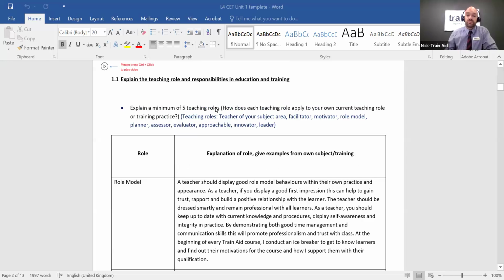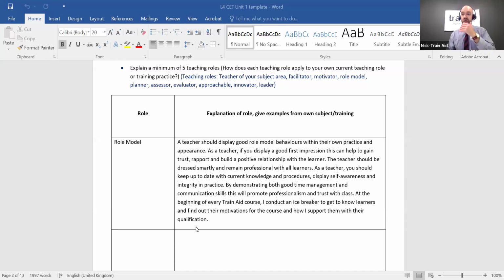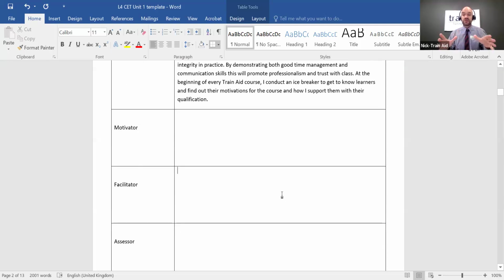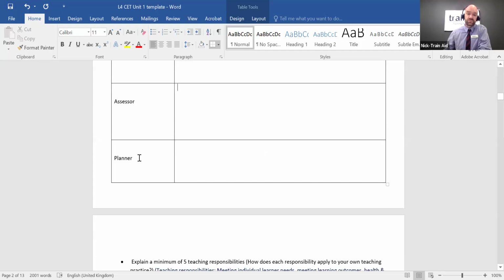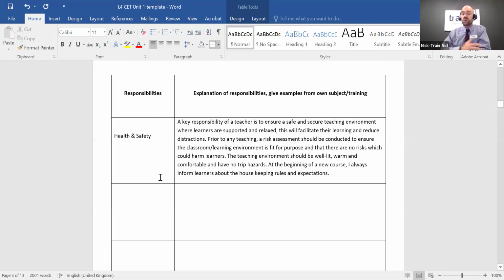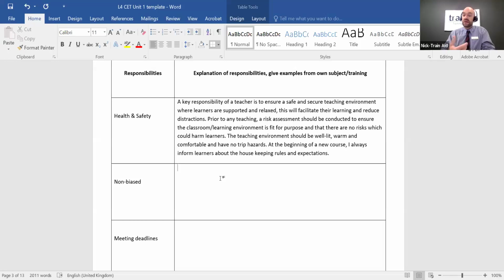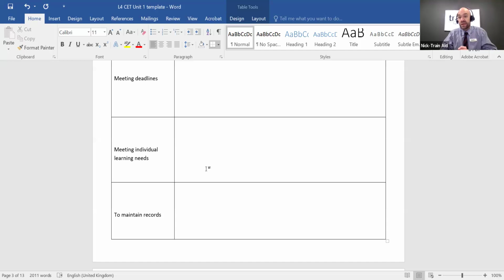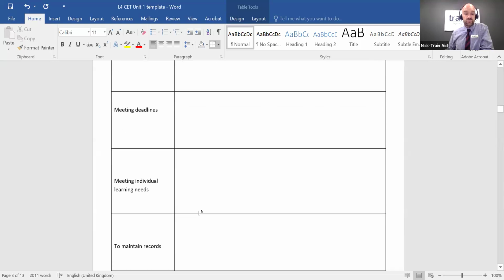L4 CET 1.1 Explain the teaching role and responsibilities in education and training